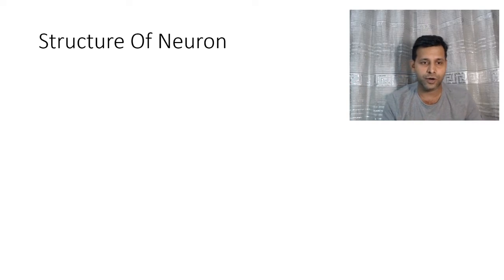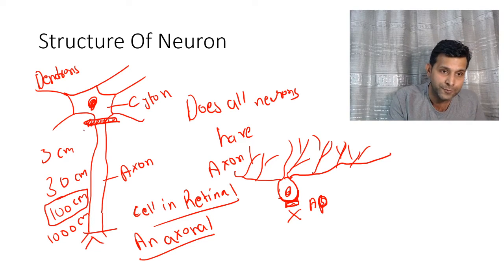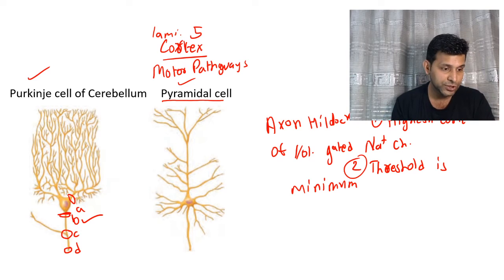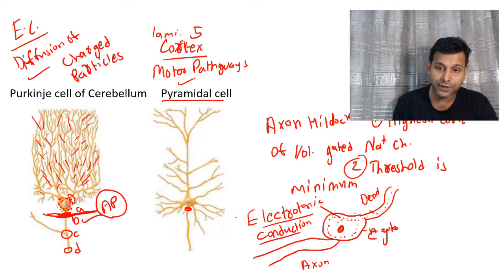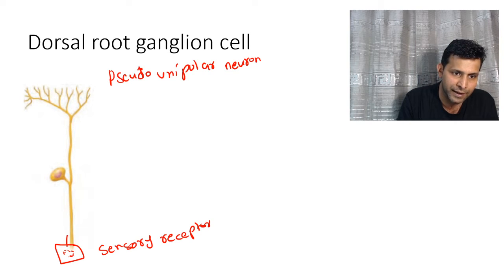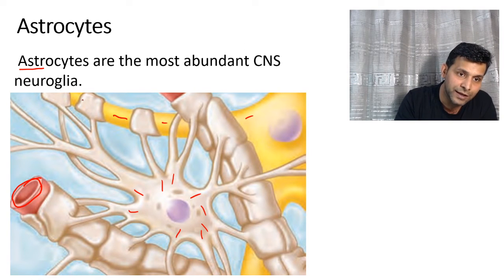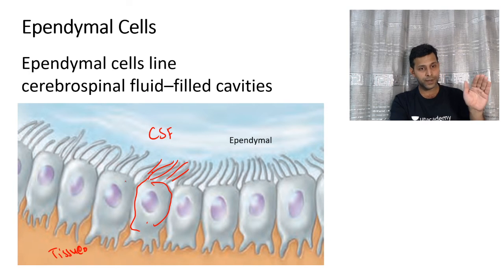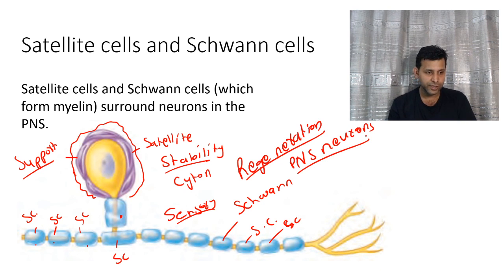NEET PG | Physiology | Neuronal and Glial Cell Physiology By Dr Vijay Gup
Use Special Code:- "vijaygupta15"
Unacademy Plus Subscription Benefits:
1. Learn from your favorite teacher
2. Dedicated DOUBT sessions
3. One Subscription, Unlimited Access
4. Real-time interaction with Teachers
5. You can ask doubts in the live class
6. Download the videos & watch offline